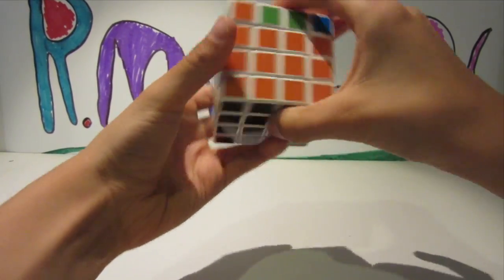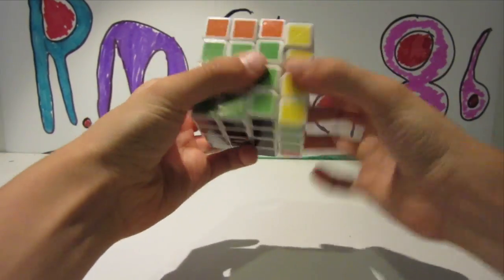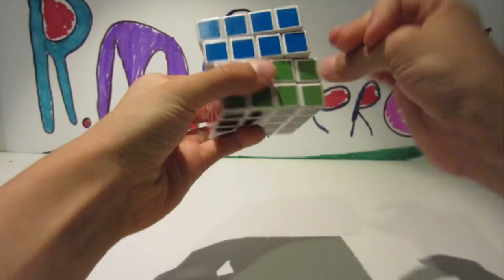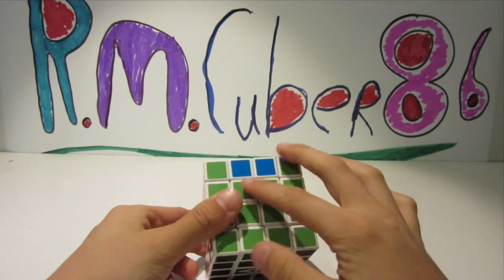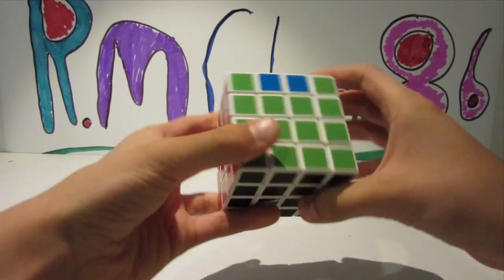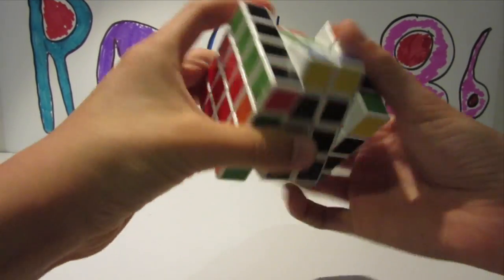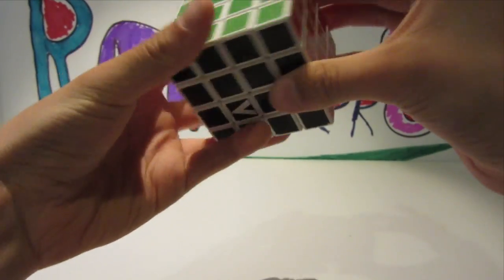4x4 Parity Algorithms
This video is on how to do the parities you can get on a 4x4. Also how to do the last 3 edges on a 4x4.            OLL: r' U2 l F2 l' F2 r2 U2 r U2 r' U2 F2 r2 F2
PLL: UW2 RW2 U2 r2 U2 RW2 UW2